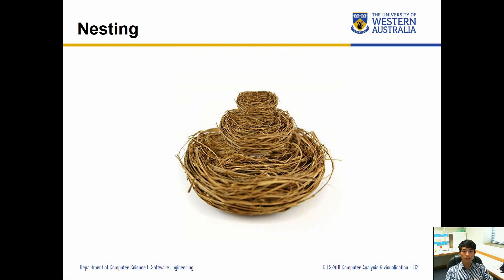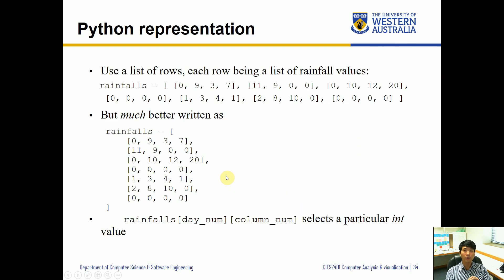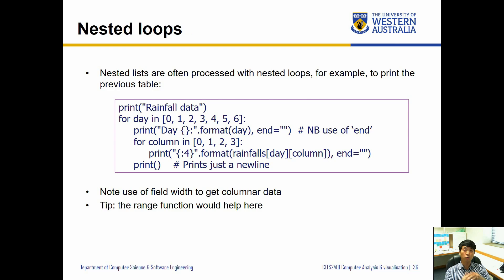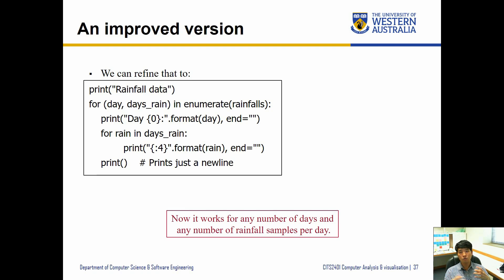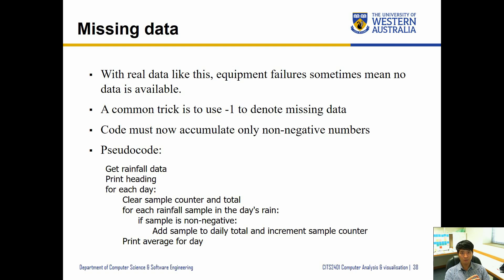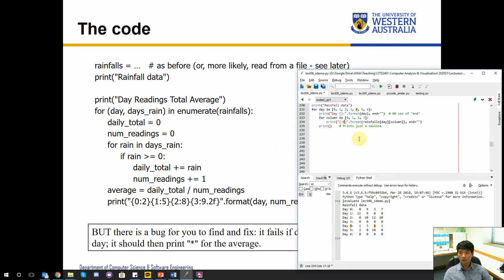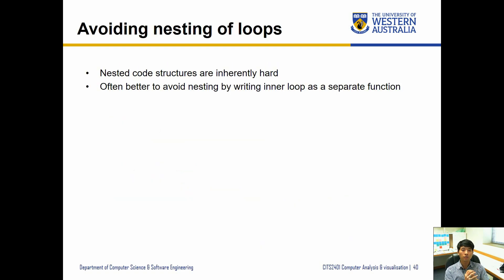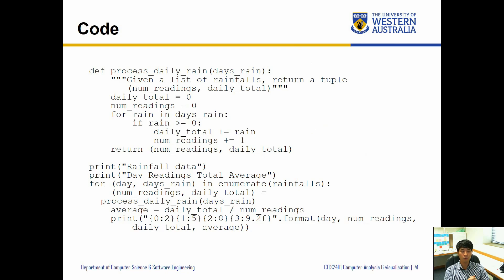CITS2401 - 6.2. Nesting